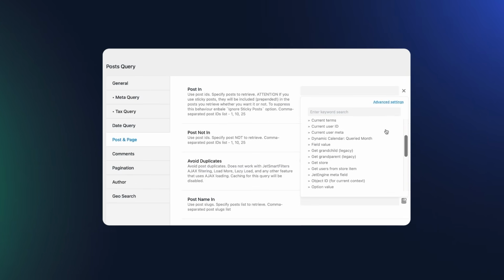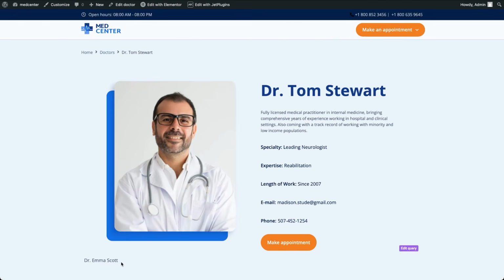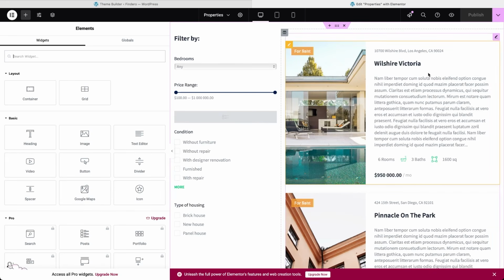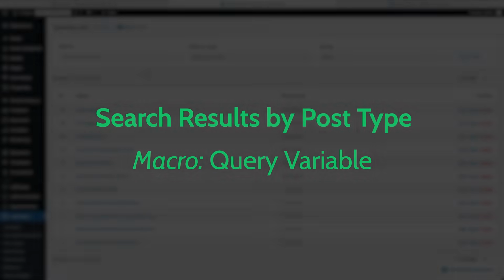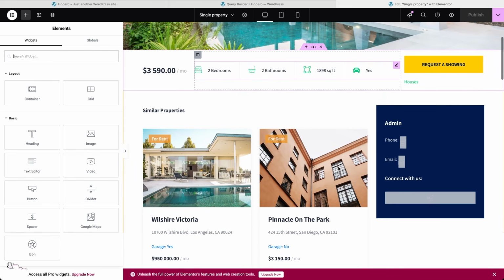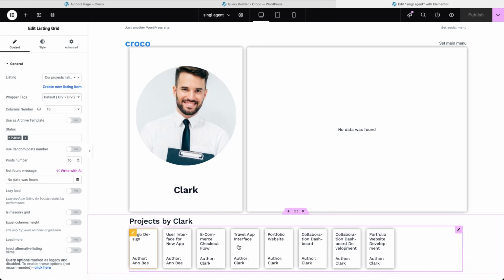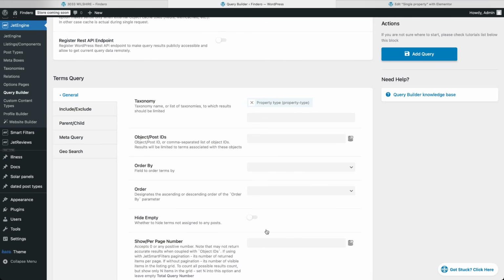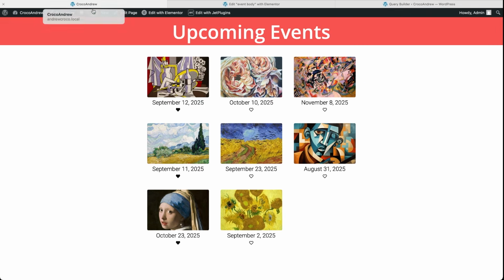Mastering Macros in Query Builder for WordPress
Imagine your WordPress site could think for itself. Show the right posts, highlight related content, or greet each user personally. With JetEngine macros, it can.
In this video, Andrew takes you behind the scenes of Query Builder and shows how to make your listings truly dynamic.

You'll learn to:
✅ Use Current ID to show or exclude posts dynamically
✅ Show related items via Current Terms
✅ Link queries to search with Query Variable
✅ Filter by meta values using Current Meta Value
✅ Display user-specific content with Current/Queried User ID
✅ Pull data from stores with GET Store & Get Users from Store Item
✅ Handpick posts using post meta field macros

This video covers 12 practical use cases, helping you create advanced, dynamic listings for blogs, directories, review sites, or any WordPress project using JetEngine.

► TIMESTAMPS
00:00 Introduction
00:38 What Is a Macro
01:08 Limit/Exclude Current Post
03:44 Posts on Taxonomy Archive
04:54 Related Posts by Shared Terms
05:47 Fallbacks for Empty Queries
06:21 Search Results by Post Type
07:35 Posts with Same Meta Value
09:01 Posts Chosen in Posts Field
10:11 User’s Posts on Account Page
11:02 User’s Posts on Public Profile
11:44 Show Post Author
12:33 Show Terms of Current Post
13:27 User’s Saved Posts
14:15 Users Who Saved Current Post
15:05 Conclusion